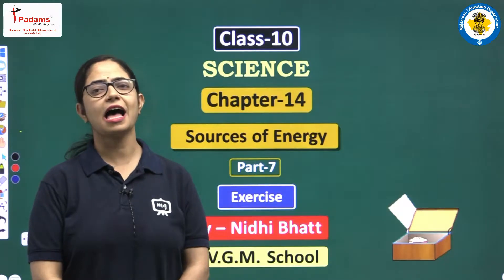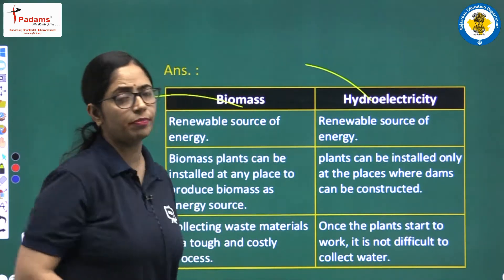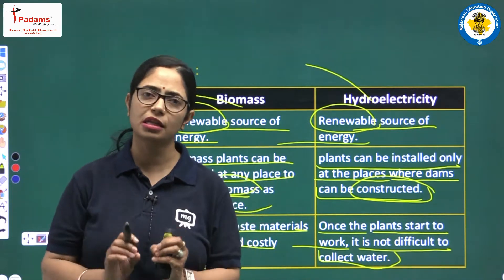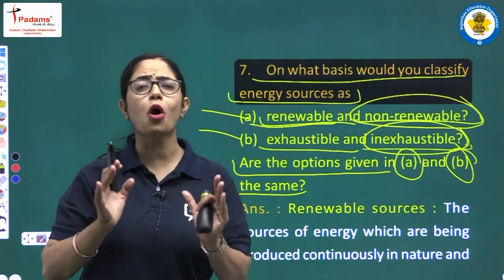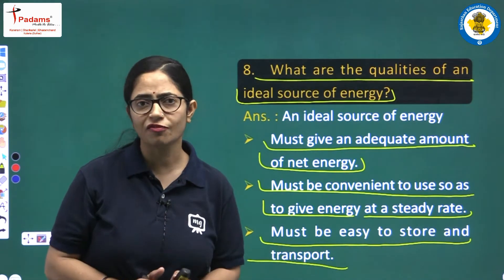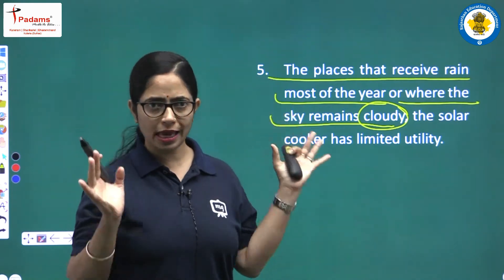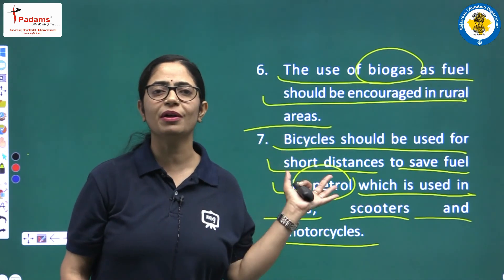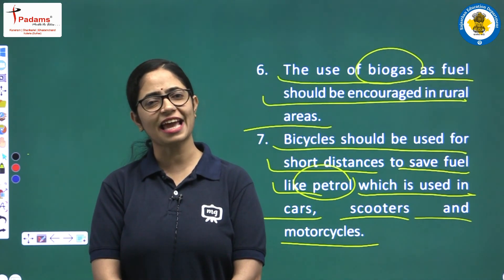Class 10 Science Chapter 14 | Sources Of Energy Class 10 Science | CBSE NCERT Science Class 10